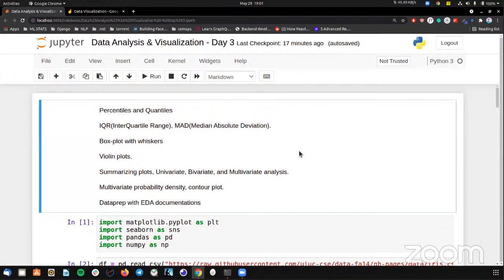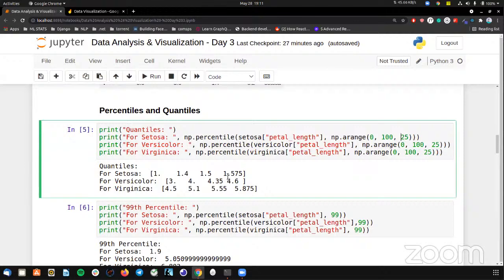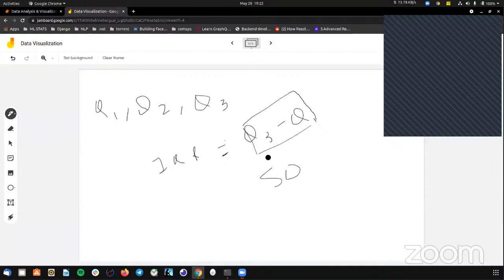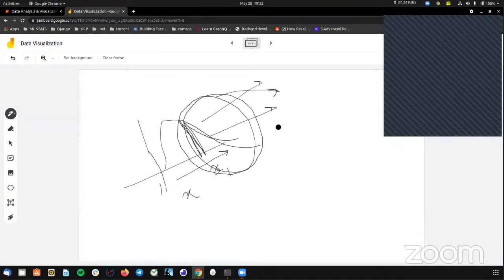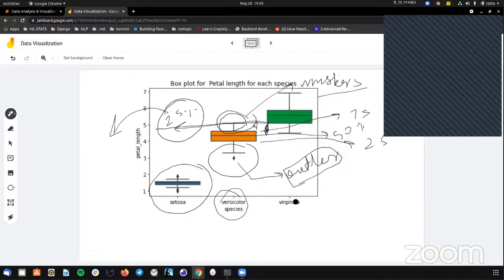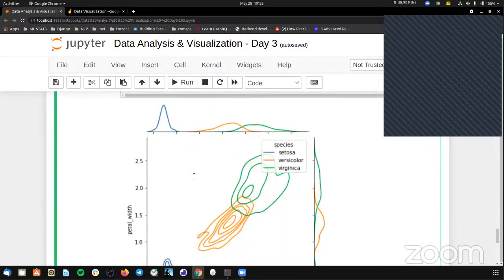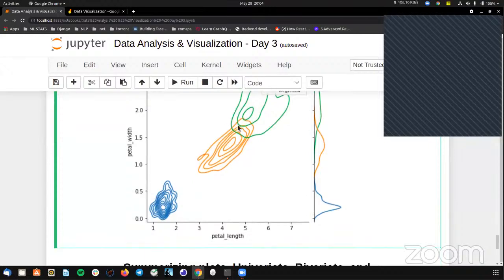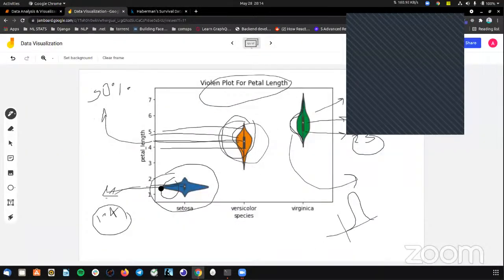Data Visualization Essentials | Day 3 | LetsUpgrade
Become a Data Scientist and learn one of the most in-demand skills of 2021!

Link for the program (Day 2 will be live on our dedicated learning management system. If you are not registered yet, register yourself !!!)